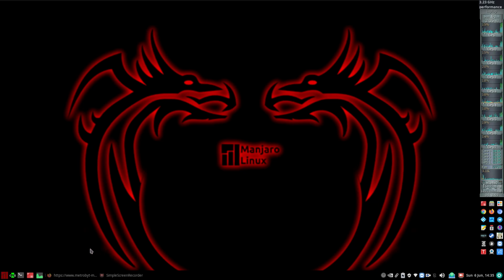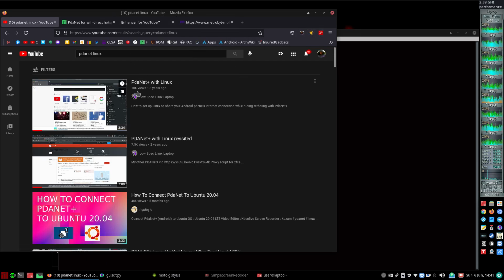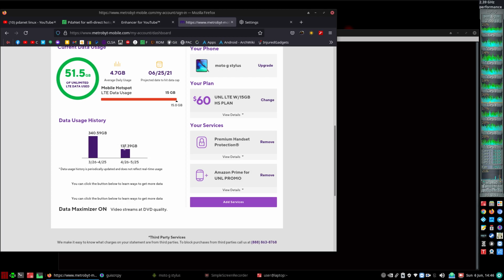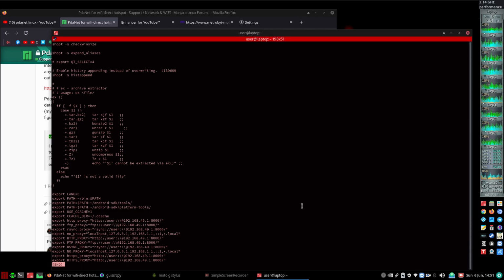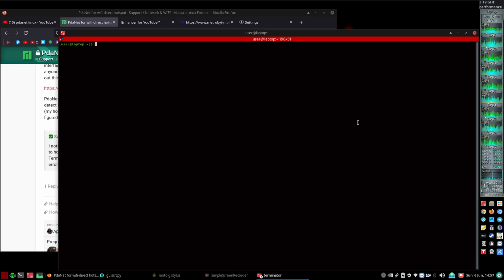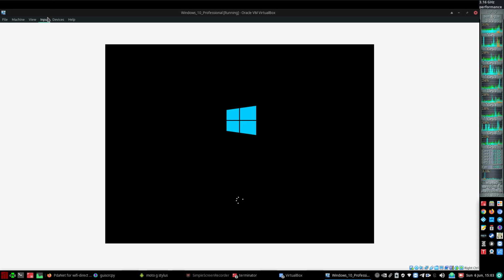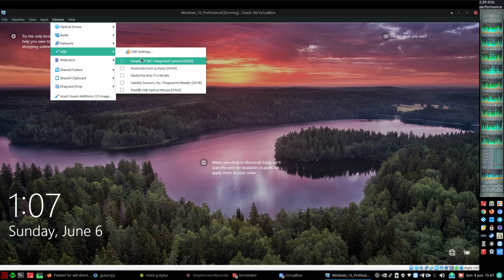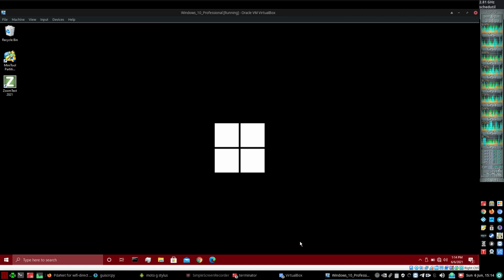PdaNet and Linux!! Unlimited Hotspot!!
Friggin' YAY!! Pda.Net Wifi Direct Hotspot working in Linux!! Unlimited Hotspot from Android to Linux for Americans!

Links to the HEROs:
Low Tech Linux Laptop:

Note: to undo proxyman's settings you must run

proxyman unset

then log out and back in